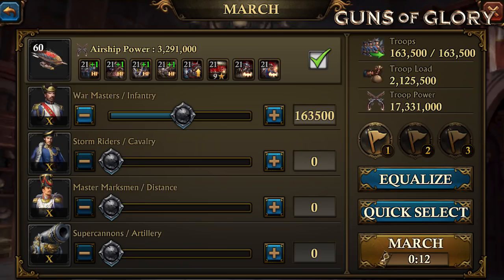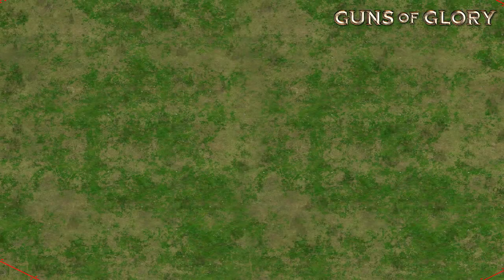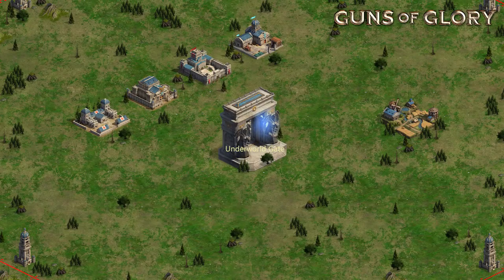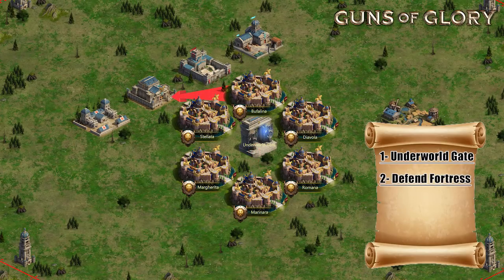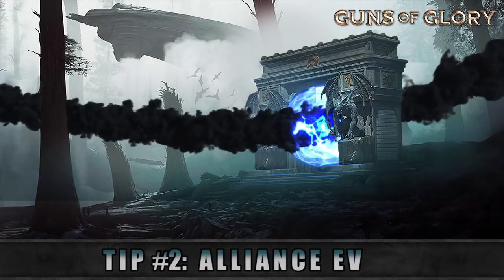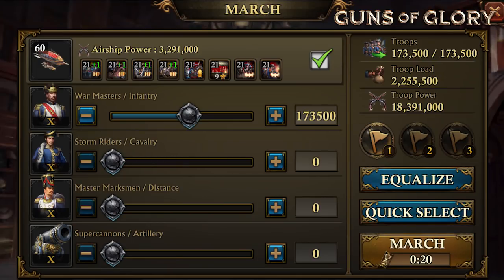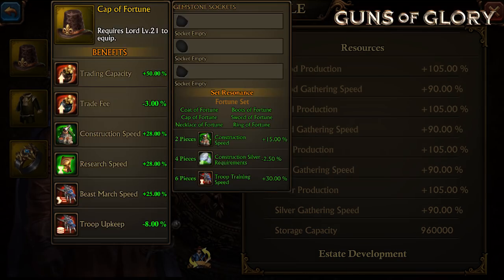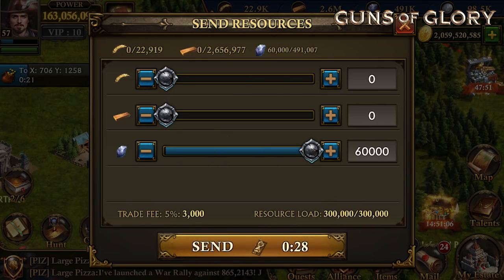Guns of Glory - 3 Alliance tips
Guns of Glory

Follow us and discover 3 useful tips for your alliance!

Get ready for the next stage of warfare with the free strategy MMO Guns of Glory! GoG’s thrilling multiplayer RTS and RPG gameplay lets you raise your own powerful army to shoot down enemies and team up with friends from around the globe.

In Guns of Glory, you take the lead as a rising Lord in a Kingdom thrown into war! To become supreme ruler and seize the Crown of Destiny from the devious Cardinal, you’ll ally with the famous Three Musketeers, slay ferocious beasts, build your own magnificent Castle, engineer an unstoppable Airship, rally with friends to destroy enemies, and more!

FEATURES:

◆Strategy Warfare! Train an army of loyal Musketeers, manage your resources, construct devious traps and raid your enemies into oblivion, all in order to claim the crown and turn your Alliance into an unbeatable empire!

◆Powerful Airships! In an era of emerging progress and science, shoot down enemies and lead the attack with deadly advanced aircraft for a new level of RTS warfare. How will you customize your own flying warship?

◆World War! Seamless chat translation features make GoG’s multiplayer RTS and RPG gameplay richer than ever before – making friends from anywhere in the world has never been so simple.

◆Immersive MMO World! Guns of Glory brings the world of the Three Musketeers to life like you’ve never seen it before! Gorgeously rendered HD graphics and vivid, beautiful landscapes make all the action in this free strategy MMO spring to life!

◆Advanced RTS Combat! Set your own strategy to attack enemies and aid allies! Guns of Glory’s strategy MMO gameplay with RPG elements lets you customize your Airship, Estate, troops, equipment and more. Develop a game strategy to fit your own style in GoG and claim victory!

◆Empire Building! Build up a glorious fortified Estate, master a range of devastating skills and arm yourself with indestructible weapons to ensure your survival and success in this world of multiplayer strategy war!

PLEASE NOTE: Guns of Glory is completely free to download and play, however, some game items can also be purchased for real money. If you don't want to use this feature, please disable in-app purchases in your device's settings. A network connection is also required.

Will you be able to claim Glory?